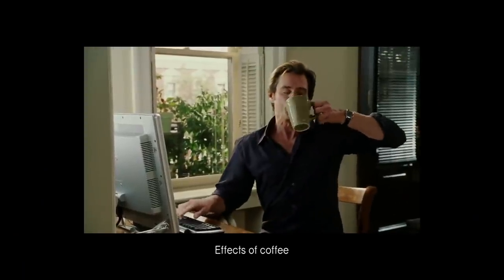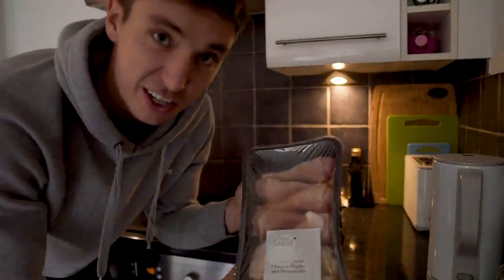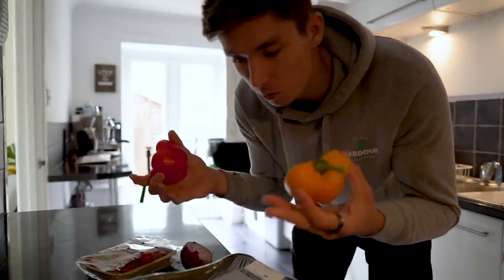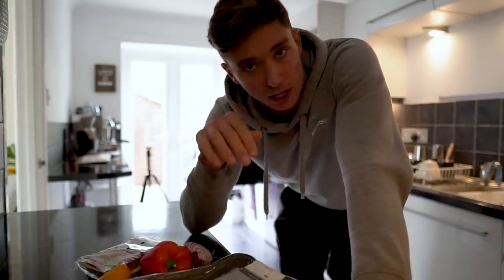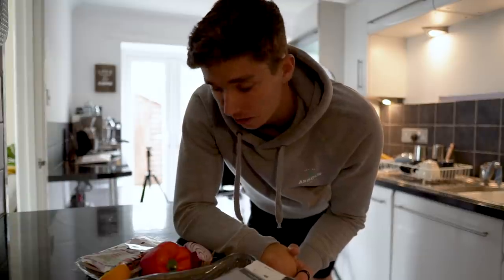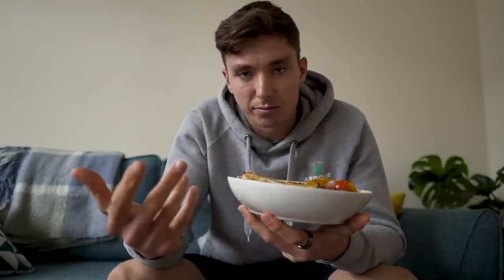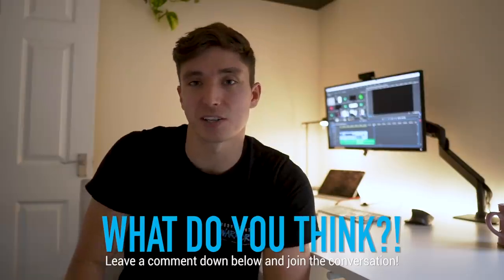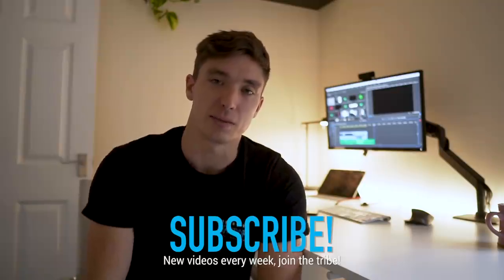How I Make Meal Prep Simple & Tasty (With Chicken Thigh Recipe)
This video shares one of my favourite quick meal prep dishes that takes just 5 minutes to prepare as well as my approach to meal prep and minimal cooking.